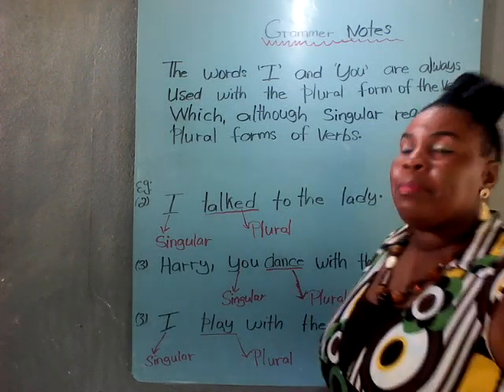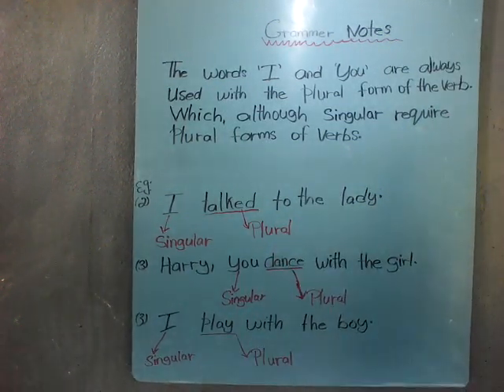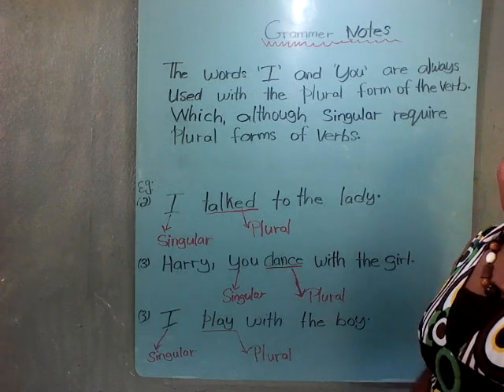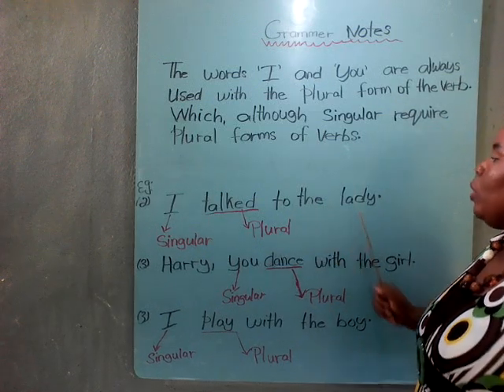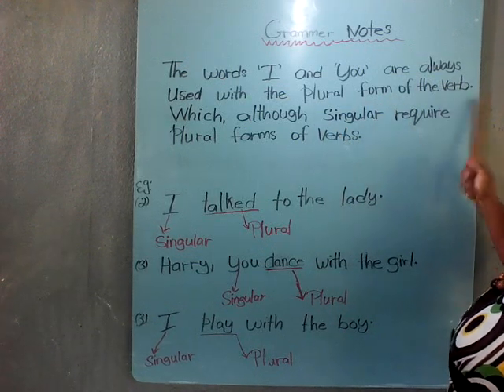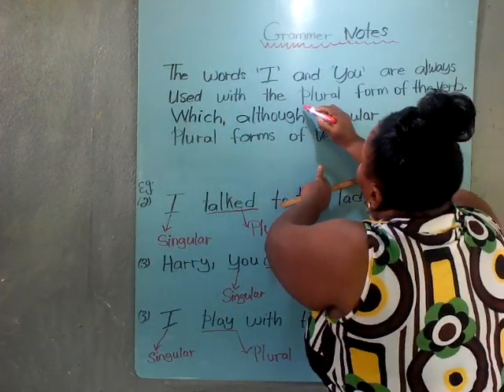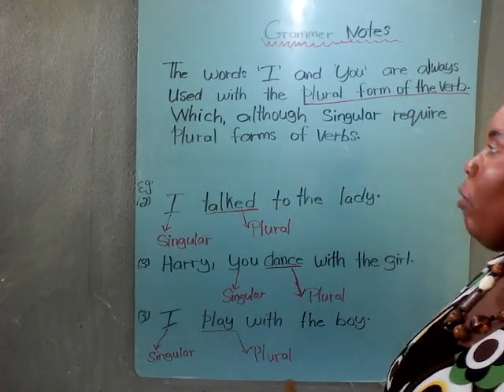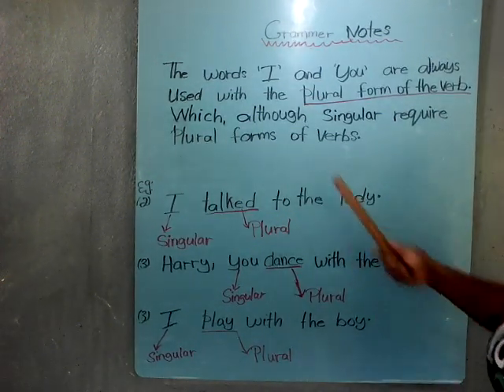Learning English With Lady C/ Grammar Rules 1/ #55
This lesson is about Grammatical Rules dealing with the Pronouns "You"  & "I".
There are some grammatical rules that do not apply to other pronouns EXCEPT the pronouns "You" and " I" And in this lesson such is explained so the student and understand and know the difference or how they should be used.

Want to read exciting, inspirational, fun & juicy stories? Then quickly click this link below and choose from any of the many books there!

Support me and my work on Reddit @Revolutioney33

Thanks for choosing me to help you with your learning and have a Wonderful week ahead!